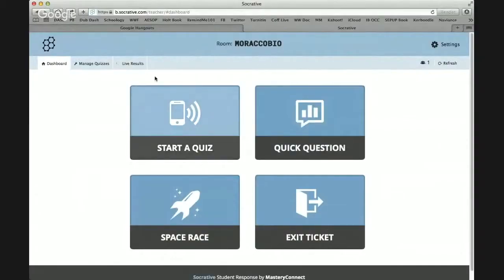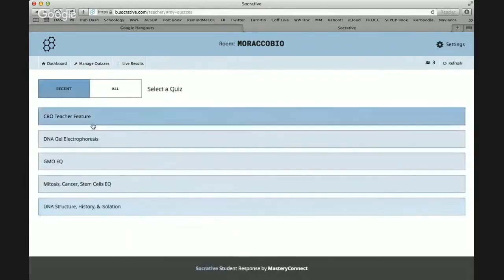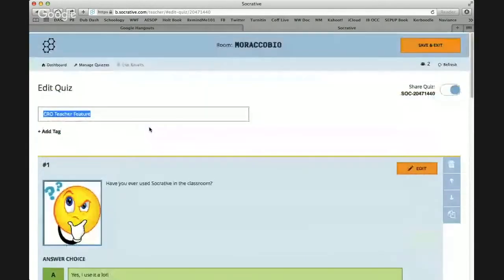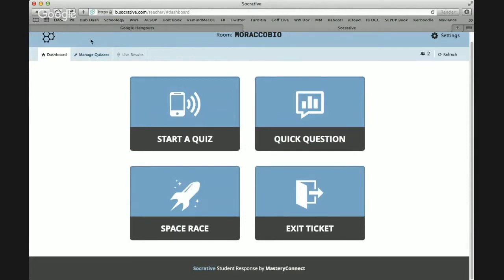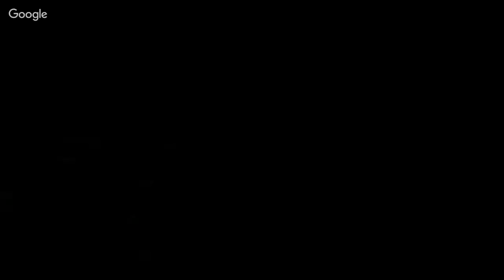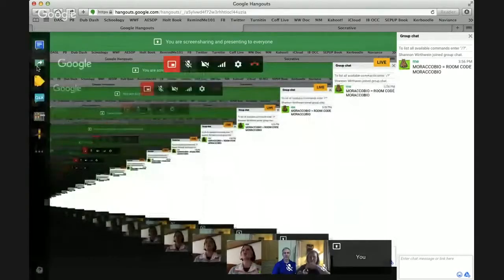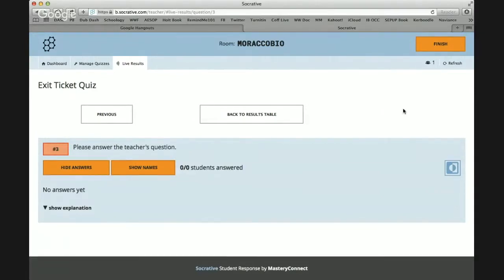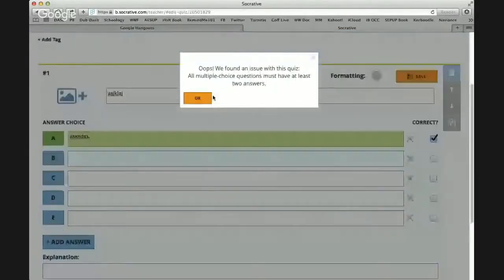Socrative Teacher Feature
Jennifer Moracco from Dublin Coffman High School talks about Socrative as a form of formative assessment in her classroom.